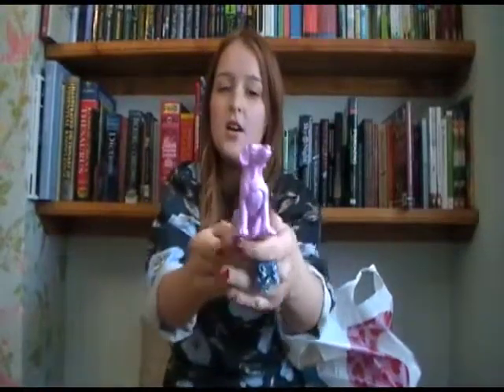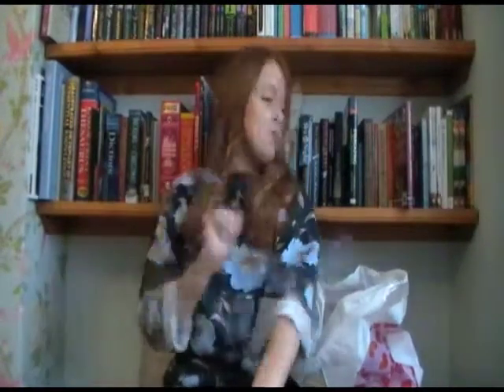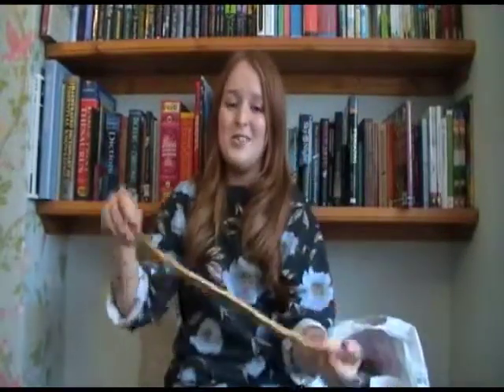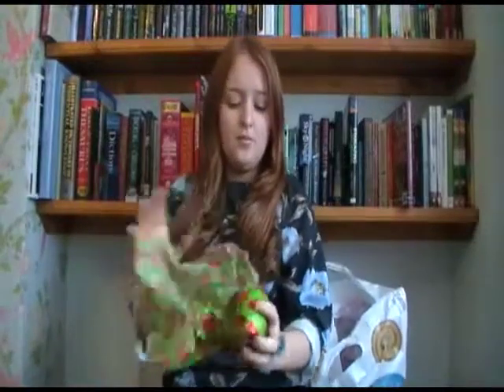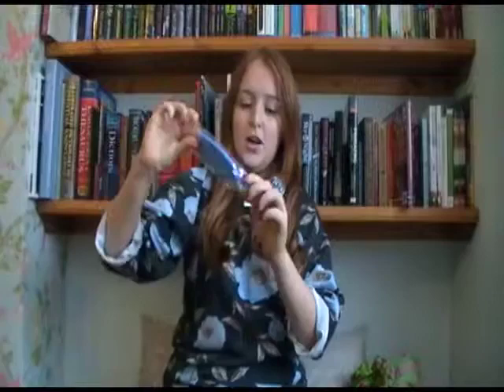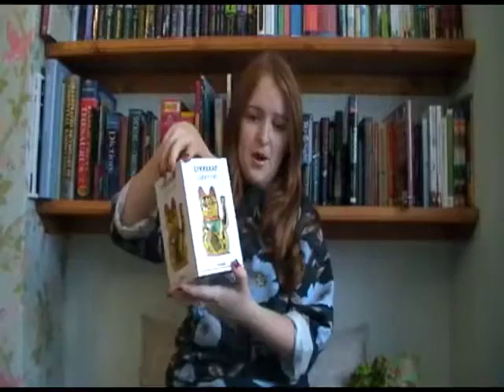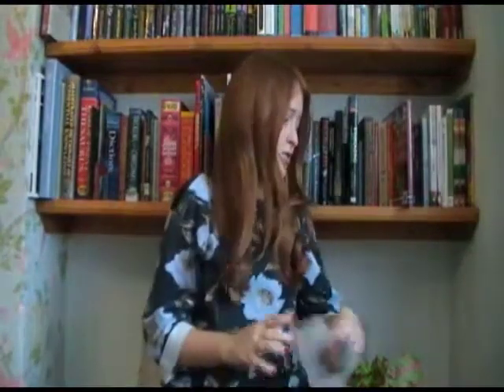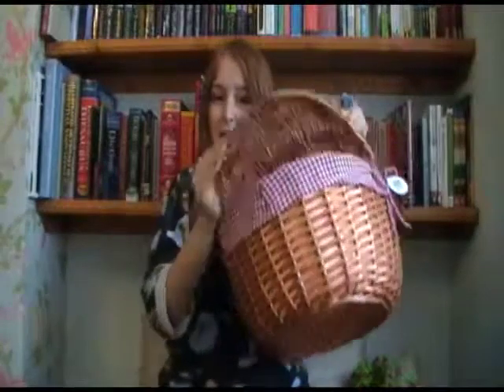Tiger Haul | Fashioneyesta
My first ever Haul video!
On Sunday I went shopping to Lewisham where I found some great bargains from a shop called Tiger.
The link to their website is below.

I appear on RNIB's Insight radio at 2.15 pm every Friday.